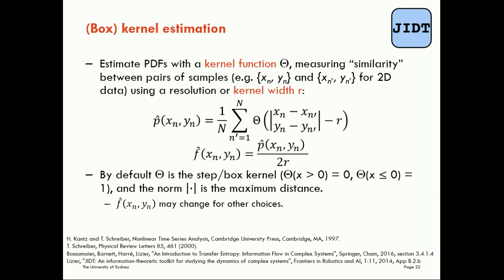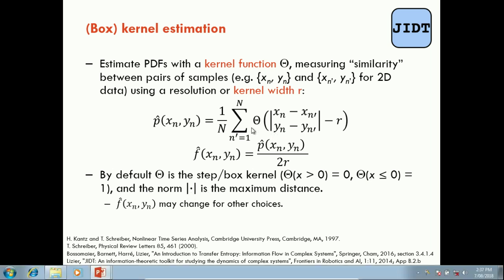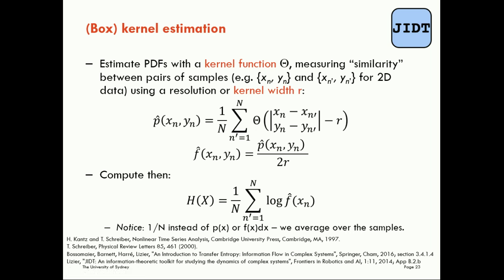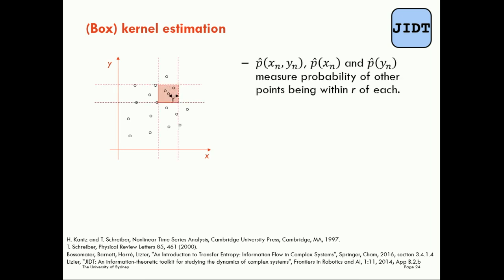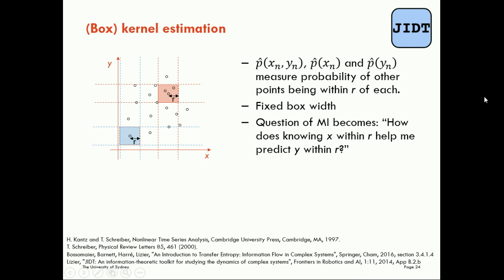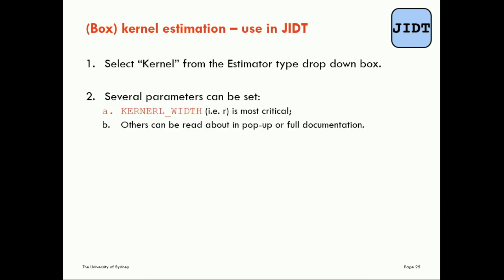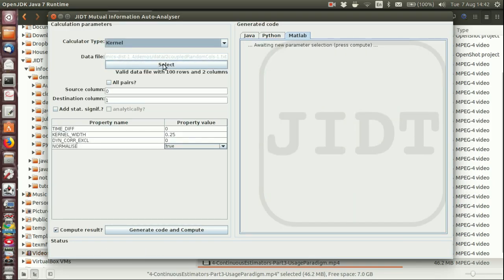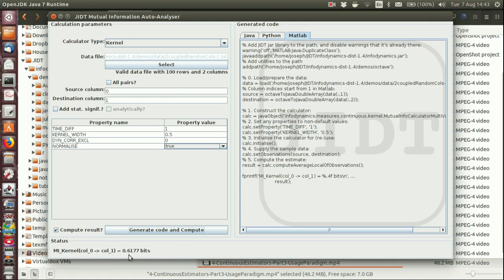Information-theoretic estimators and JIDT - Part 4 - Kernel estimator